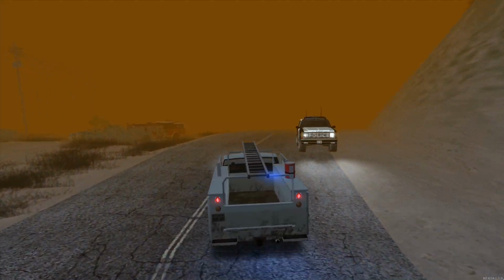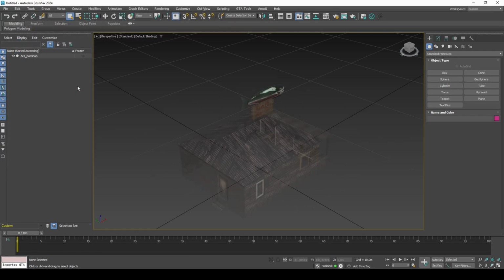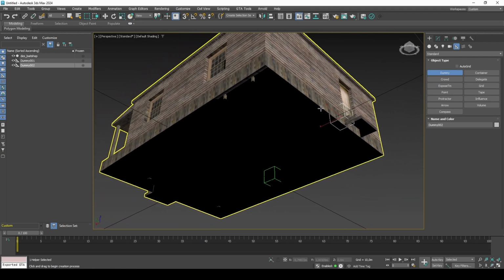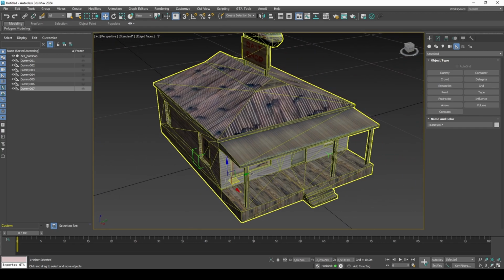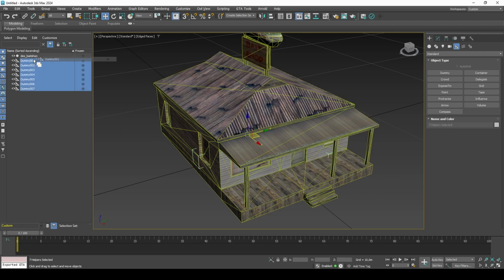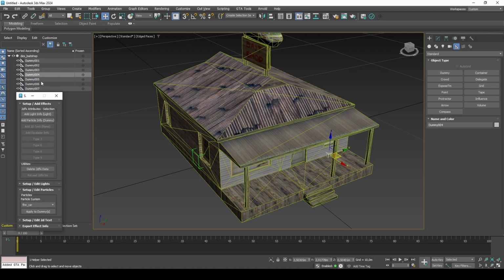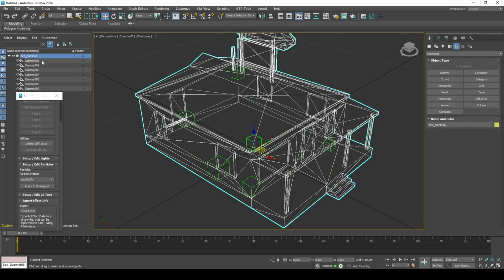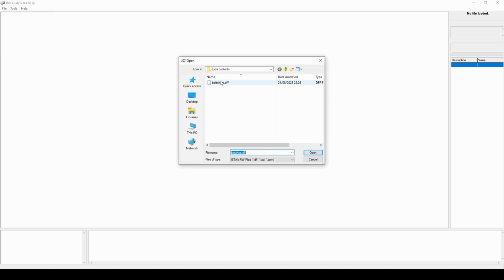56 - Building on fire setup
0:00 Intro
0:28 Create 2dfx dummy helpers
1:38 Create 2dfx particle data
2:36 Export files
2:55 Embed 2dfx data in .dff